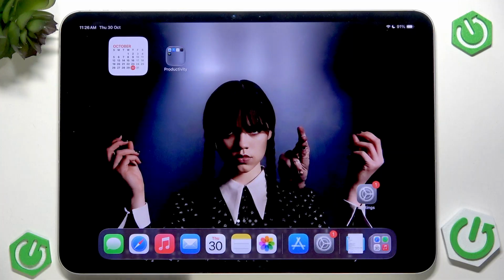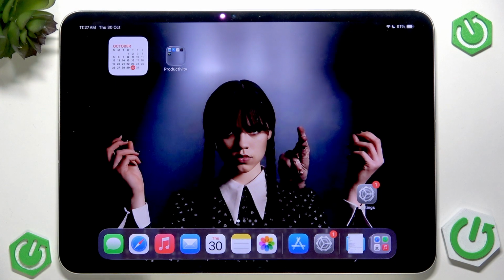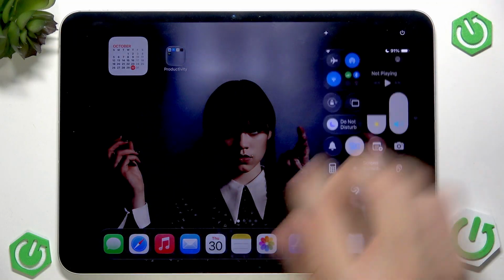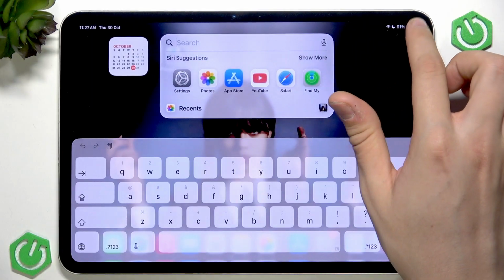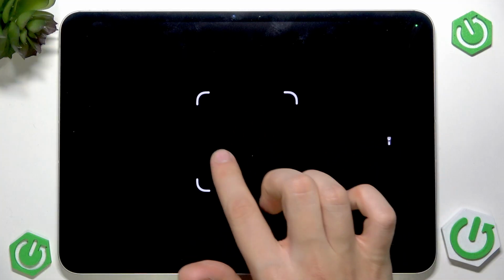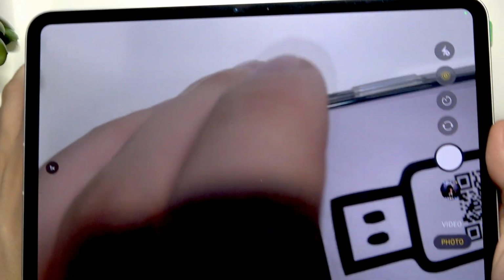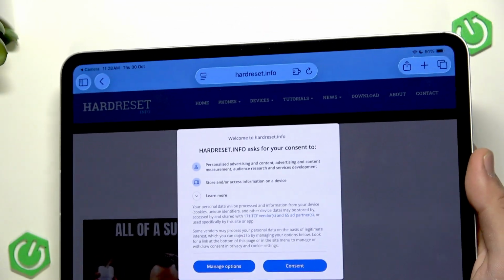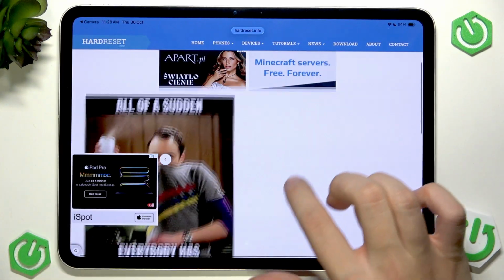How to Scan QR Code on APPLE iPad Pro 2025 Wi-Fi + Cellular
Learn how to quickly scan QR codes on your APPLE iPad Pro 2025 Wi-Fi + Cellular. In this video, we show you two easy methods to scan QR codes using your iPad Pro 11 2025. Whether you want to use the built-in camera app or add the Scan Code option to your control panel, you’ll find step-by-step instructions to make scanning QR codes simple and fast. Perfect for anyone who needs to access websites, menus, or information by scanning QR codes on their iPad Pro. Follow along to discover the best ways to scan QR codes on your APPLE iPad Pro 2025 Wi-Fi + Cellular and make the most of your device’s features.

How to use the camera to scan QR codes on iPad Pro 11 2025?
Where is the QR code scanner on APPLE iPad Pro 2025?

0:00 Introduction
0:10 Placing the QR code
0:24 Adding Scan Code to Control Panel
0:46 Scanning QR code using Control Panel
0:50 Scanning QR code with Camera app
1:21 Opening QR code link
1:44 Final tips and closing